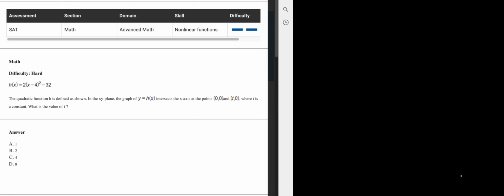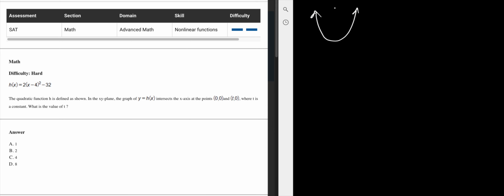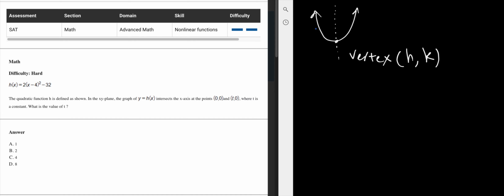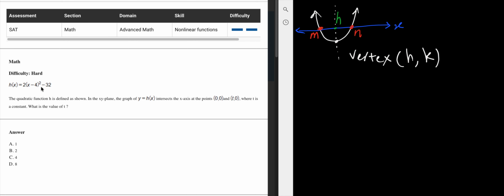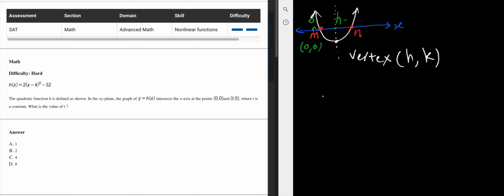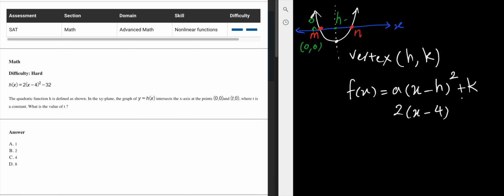SAT Prep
Ready for your next test? Keep up the good job!